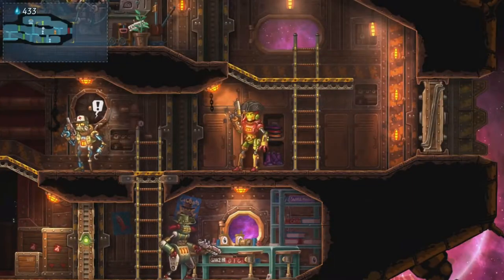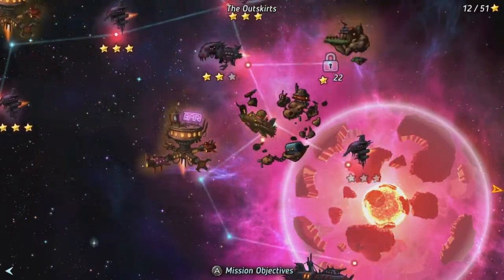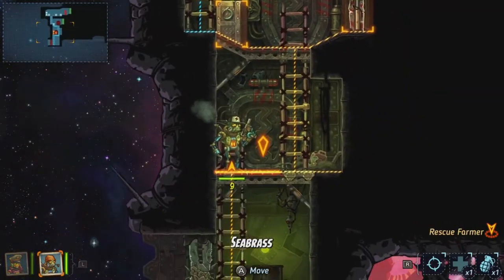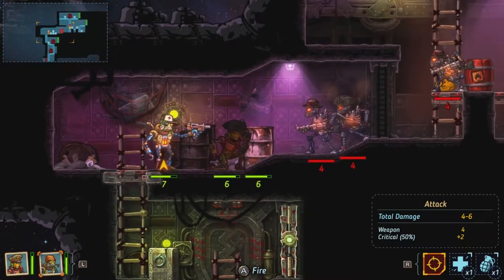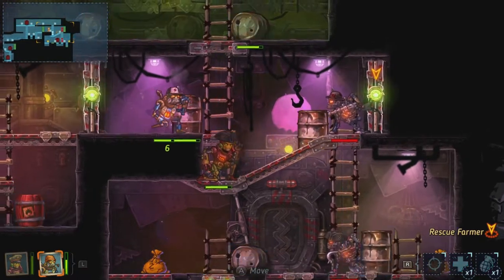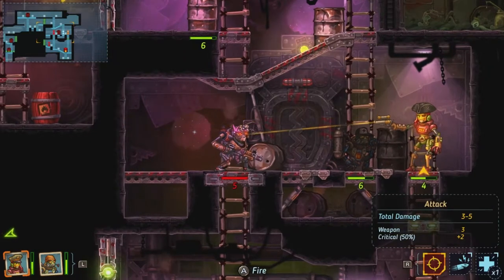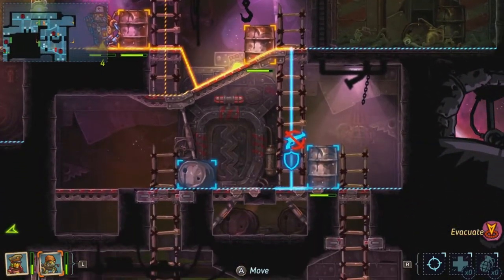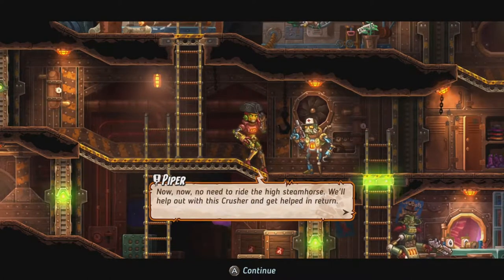Steamworld Heist [Switch] - First Look - New Gameplay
Today we are taking a look at Steamworld Heist for the Nintendo Heist. It's a fun little turn-based tactical RPG. As you can see I am not the best at the game, but I have been having fun figuring it out.